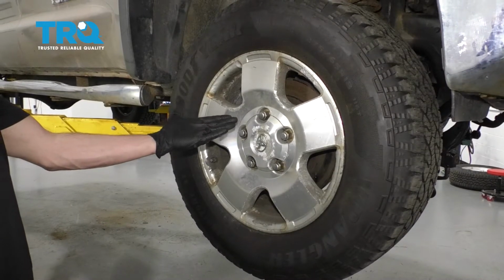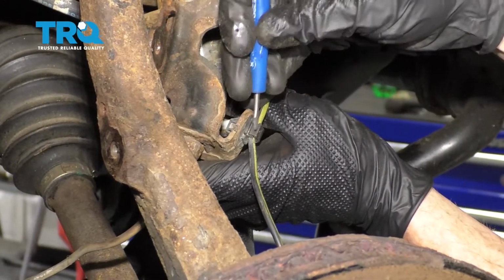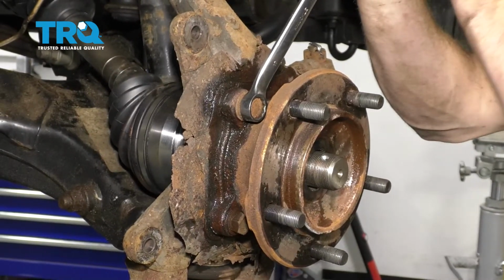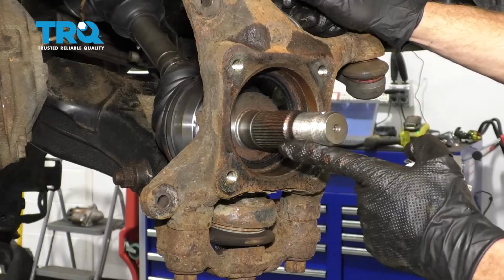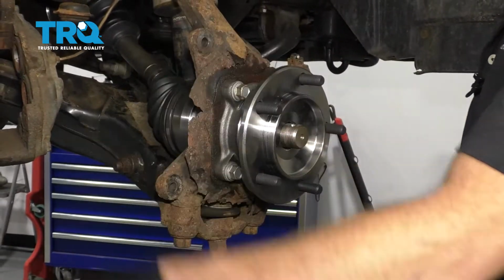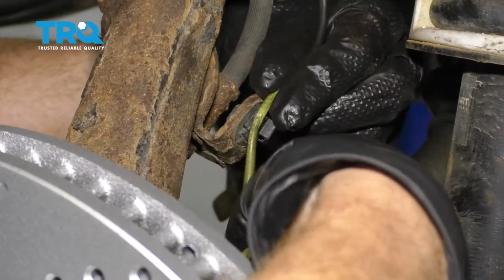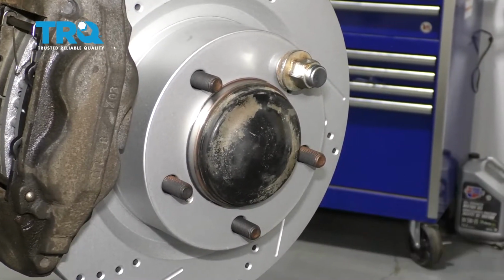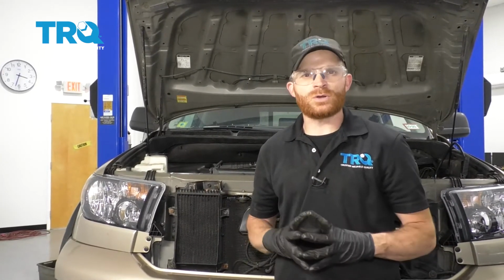How To Replace Front Wheel Bearing 2007-Present Toyota Tundra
Shop TRQ on Amazon
Wheel Bearing & Hub Assembly
Wheel Bearing & Hub Assembly Set

Not only can a worn wheel bearing or hub be annoying if it is noisy or vibrating, but it can also lead to accelerated wear in other parts, or unsafe driving conditions. Replacing your worn bearing or hub with a quality TRQ part is a safe, smart, decision. This video shows you how to install a new wheel hub and bearing on your 2007-Present Toyota Tundra.

This repair was done on a 2007 Toyota Tundra SR5 5.7L Extended Crew Cab Pickup 4-Door and the process should be similar on the following vehicles:
2007 Toyota Tundra
2008 Toyota Tundra
2009 Toyota Tundra
2010 Toyota Tundra
2011 Toyota Tundra
2012 Toyota Tundra
2013 Toyota Tundra
2014 Toyota Tundra
2015 Toyota Tundra
2016 Toyota Tundra
2017 Toyota Tundra
2018 Toyota Tundra
2019 Toyota Tundra
2020 Toyota Tundra
2021 Toyota Tundra

Tools you will need:
• Pocket Screwdriver
• 17mm Wrench
• 17mm Socket
• Straight Cutters
• 1/2 Inch Impact Gun
• Socket Driver
• Copper Anti-Seize
• Liquid Thread Locker
• Paper Towels
• Rust Penetrant
• Floor Jack
• Hammer
• Jack Stands
• Wheel Chocks